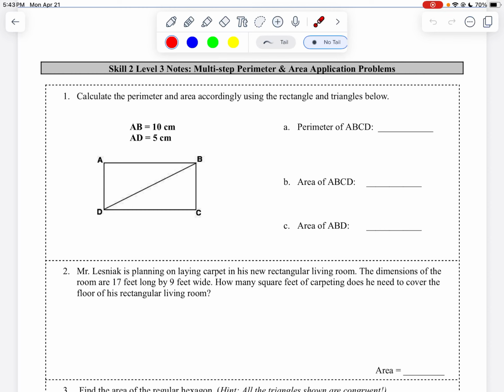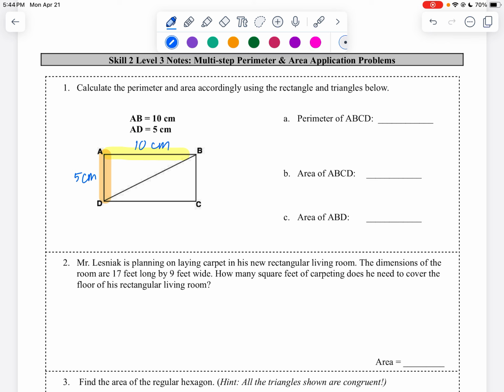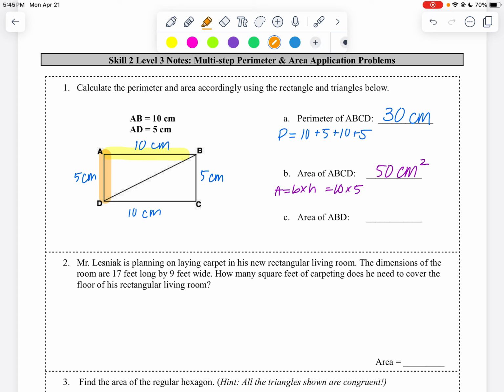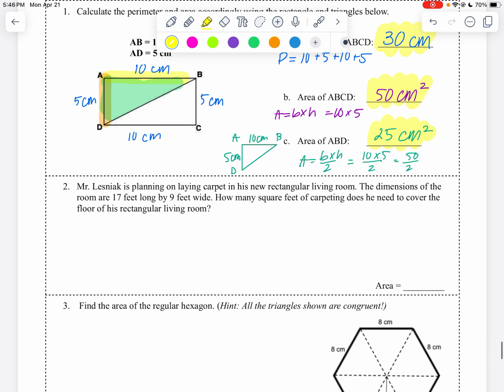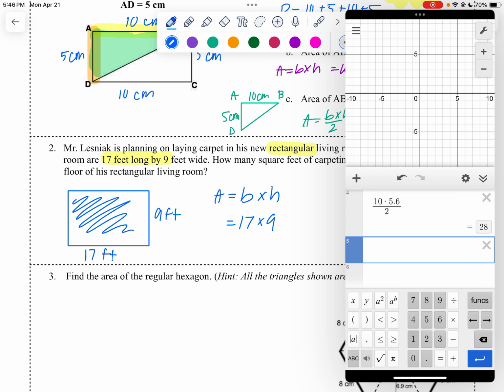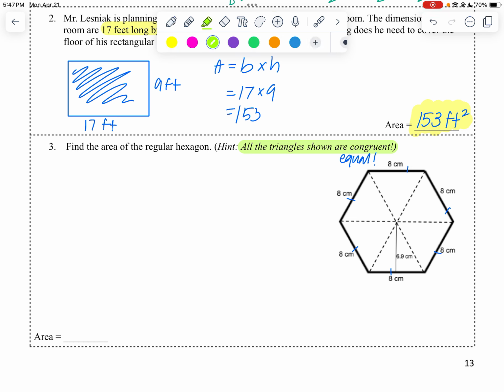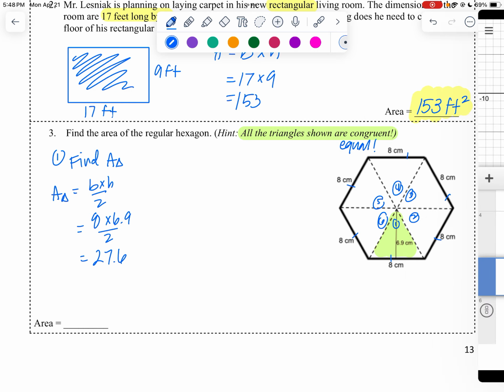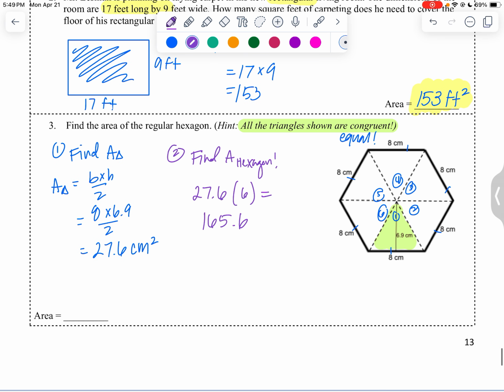Geometry Unit 7 pg. 13 Notes